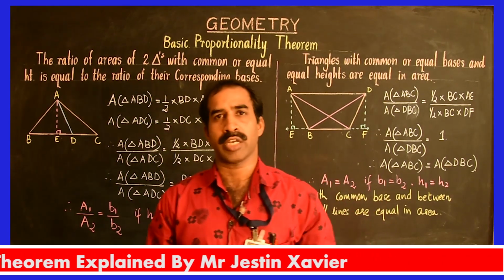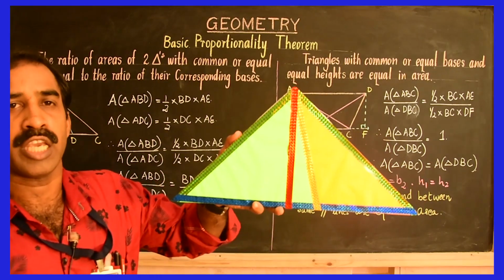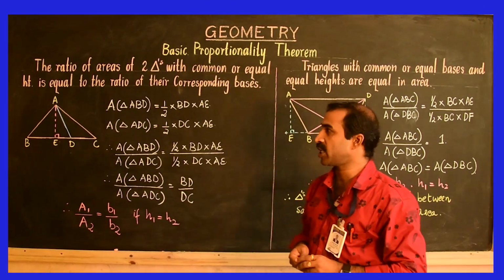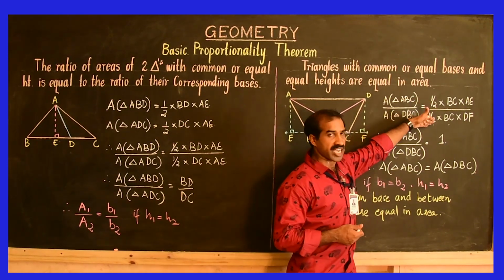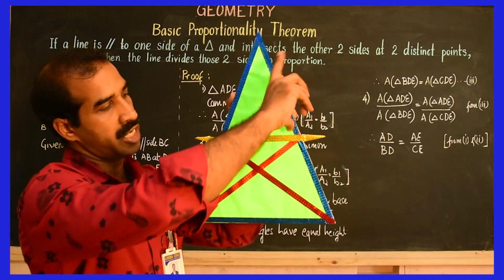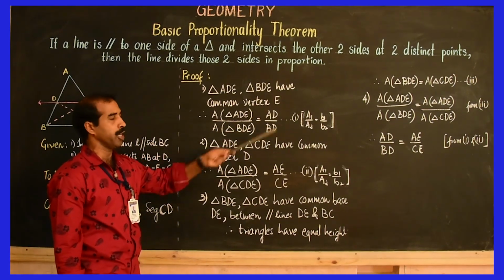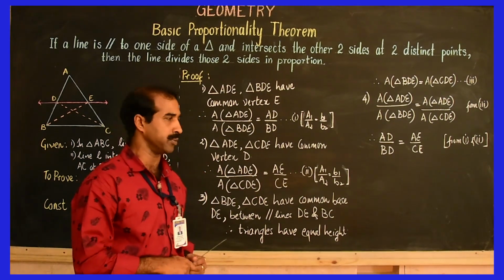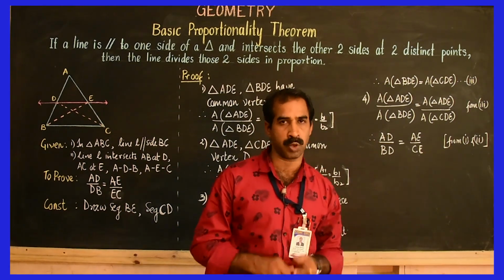Joshy Michael-Geometry-Alphonsa School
Basic proportionality Theorem Explained By Mr. Jestin Xavier for Class X